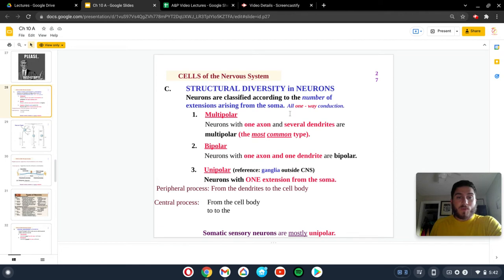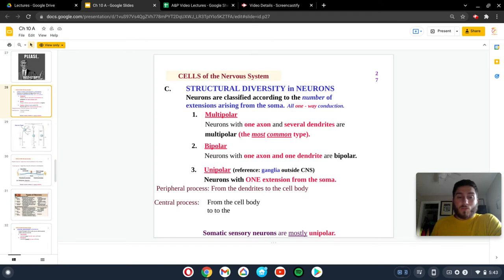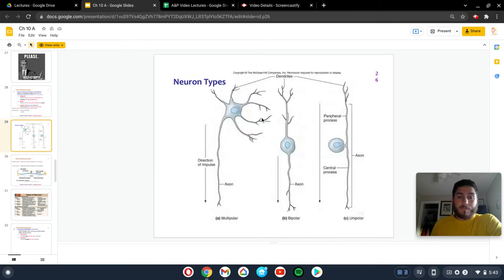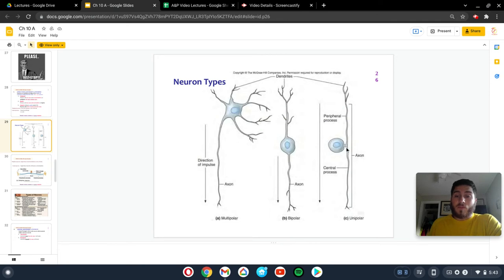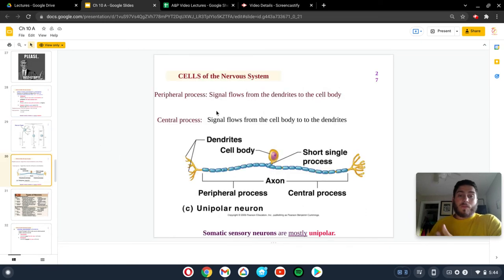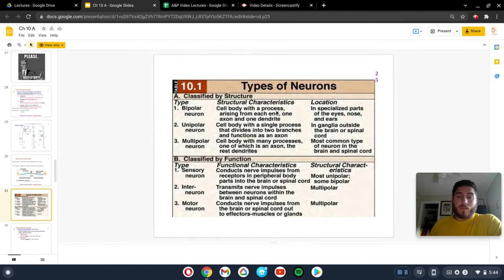CH10 12 Structural Diversity in Neurons